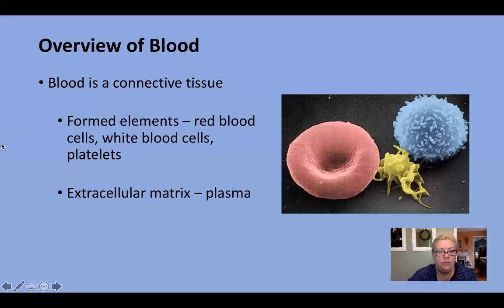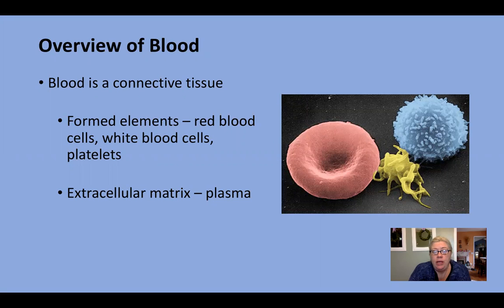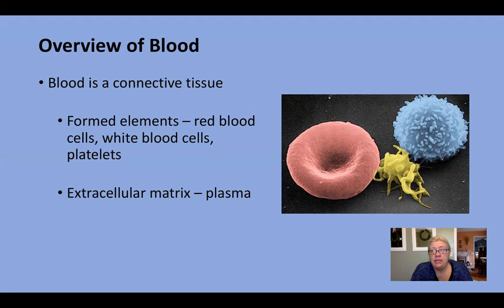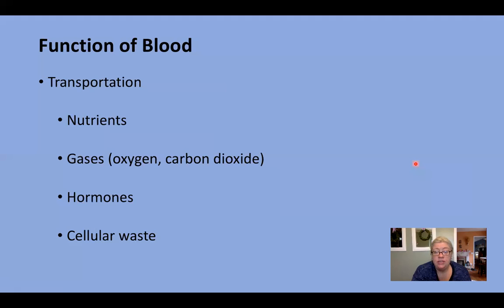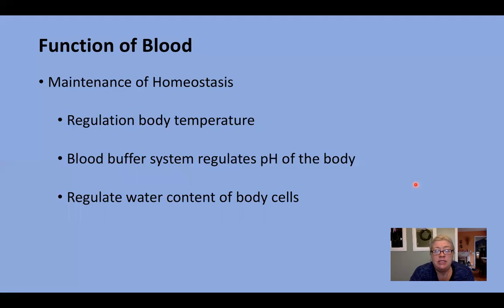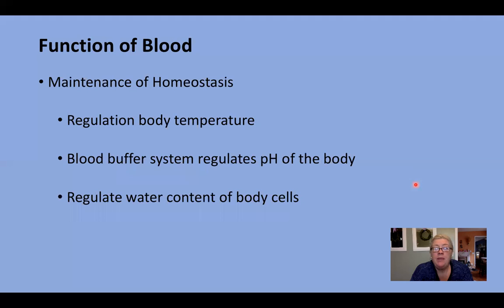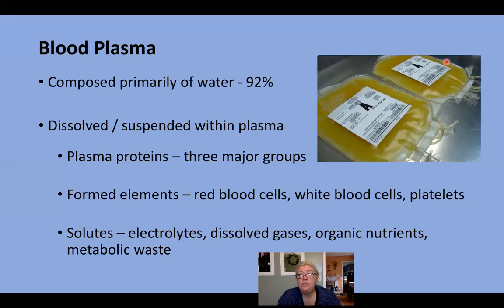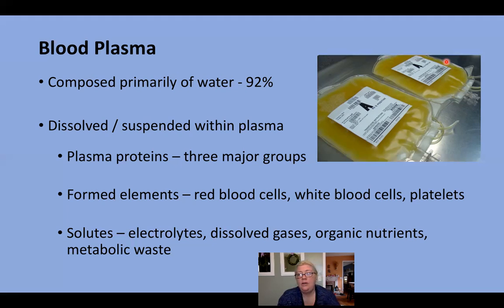Blood Lecture 1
Topics covered:
Overview of Blood
Function of Blood
Composition of Blood
Characteristics of Blood - Color, Viscosity, pH
Blood Plasma
Three Groups of Plasma Proteins
Production of Formed Elements